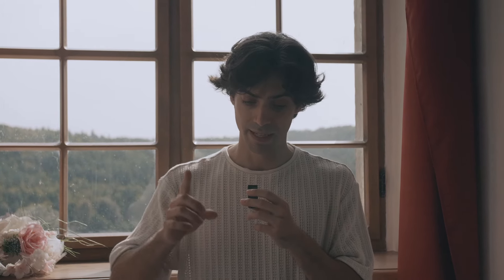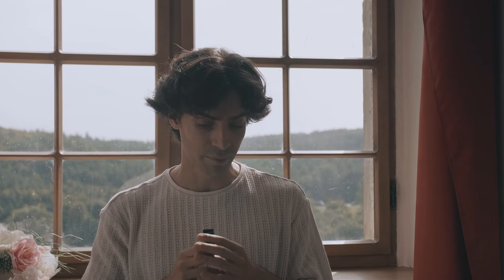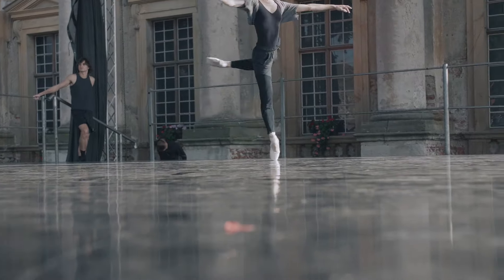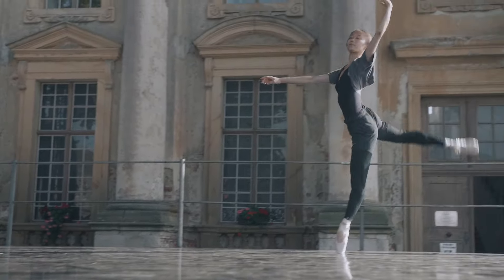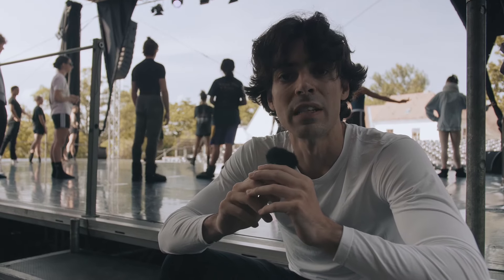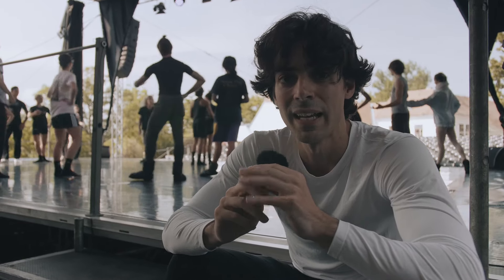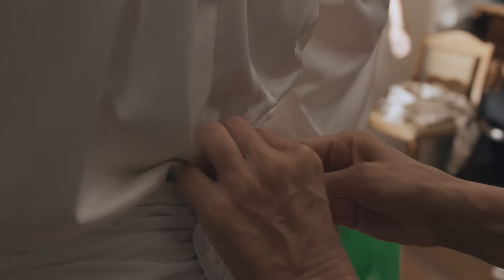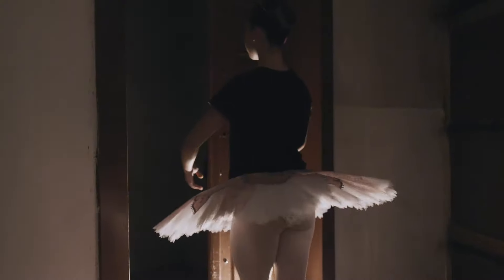A DAY IN THE LIFE of a BALLET DANCER | Behind the scenes of a Ballet Performance